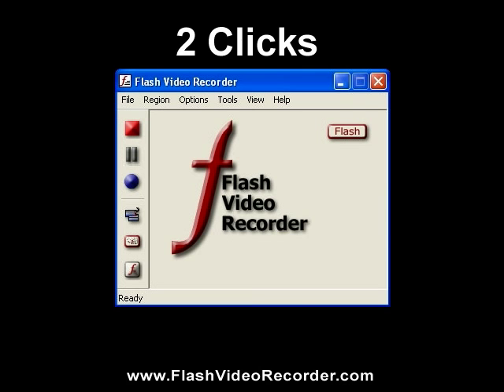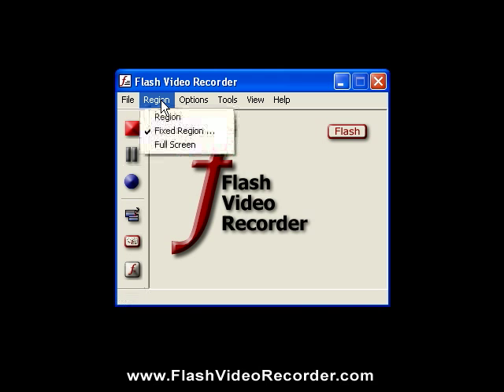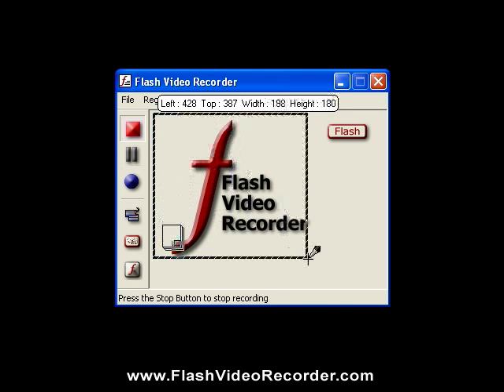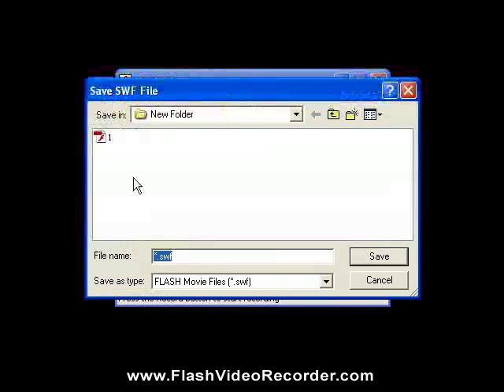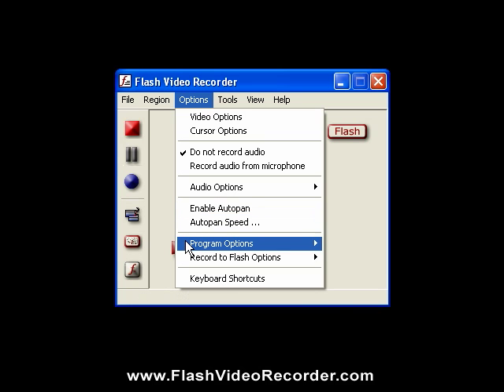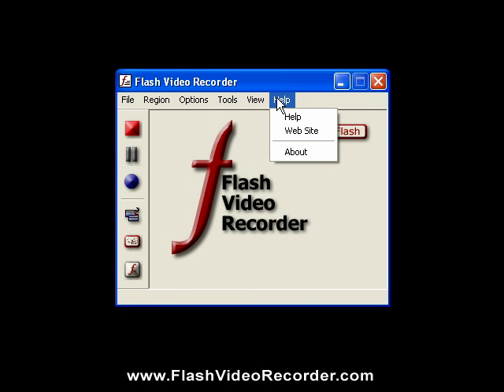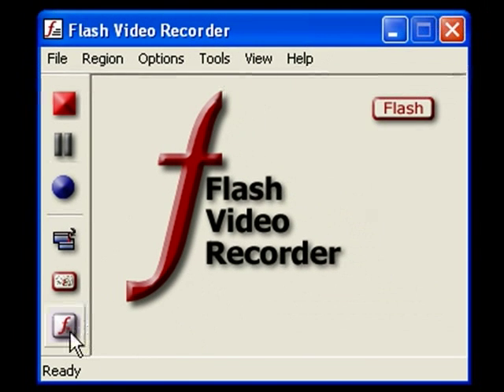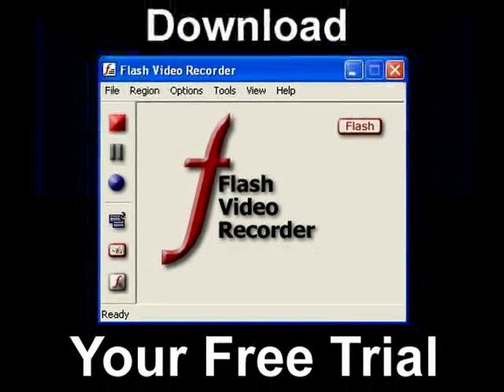YouTube Video Recorder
Flash Video Recorder is a professional quality video production studio designed to capture and record screen activity in real time. Watch the video and use it to upload to YouTube